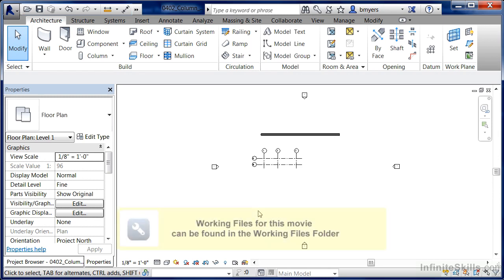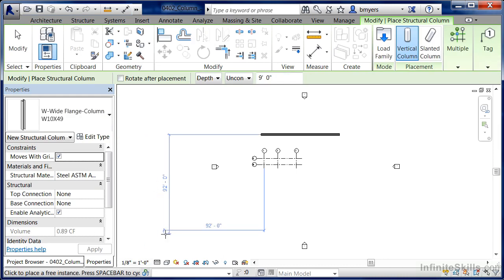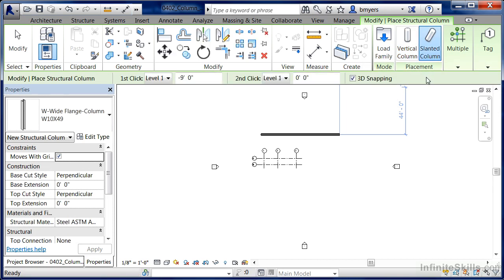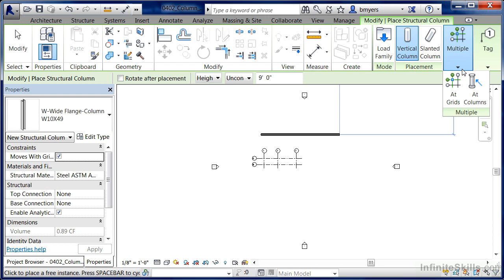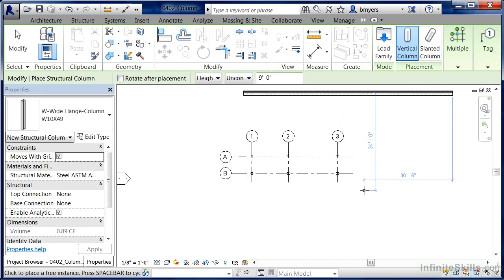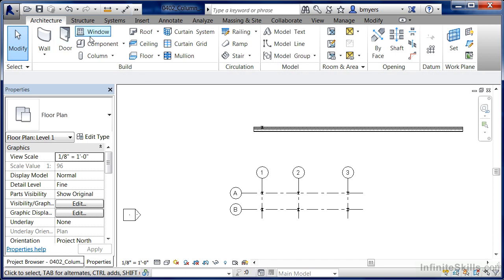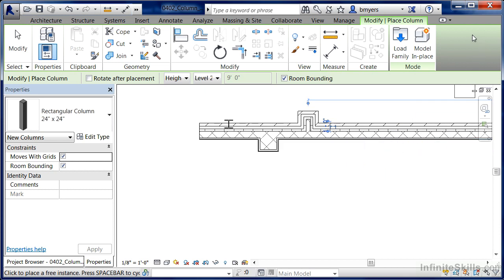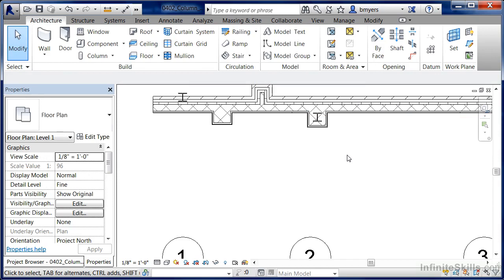REVIT TUTORIAL | Lesson 4.2 Column Type Differences